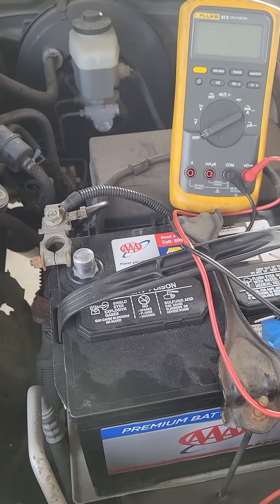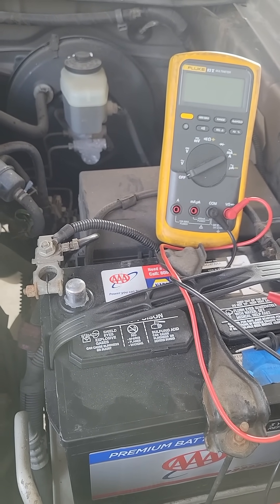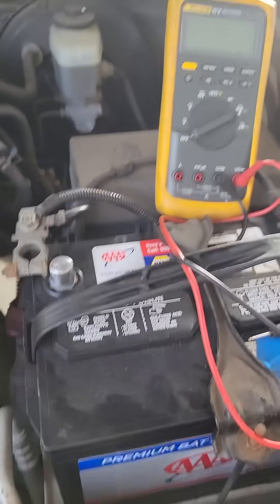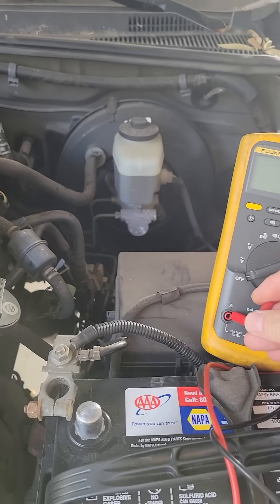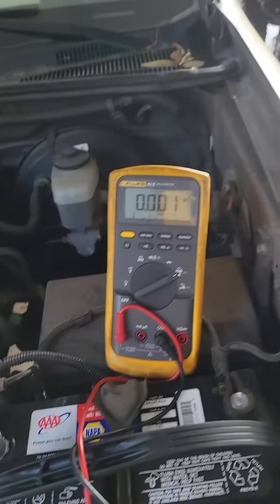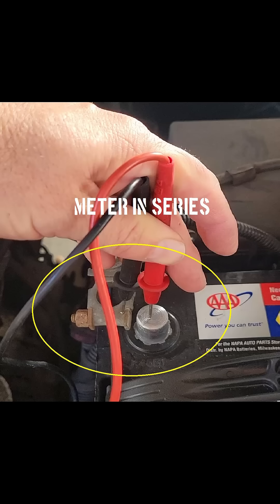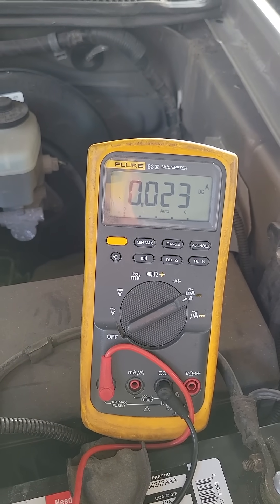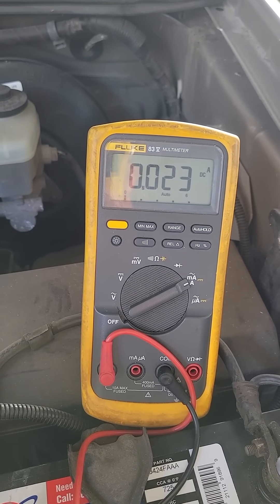Checking for parasitic battery draw in a car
Parasitic draw is current flowing from your battery while your vehicle is shut off. This how you check it with your multimeter